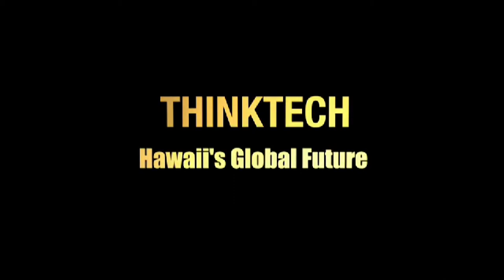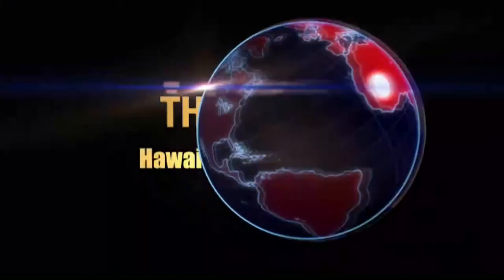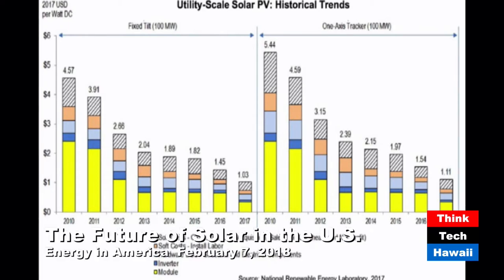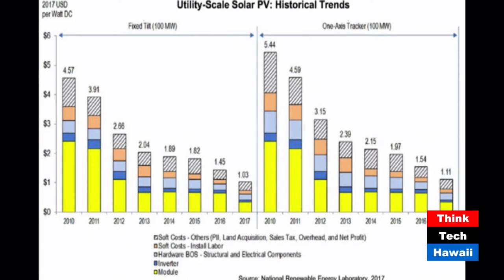The Future of Solar Energy in the United States (Energy In America)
A Big Commitment to US Shale Production
.  On this episode of Energy in America Jay Fidell and Lucian Pugliaresi discuss the future of solar energy in America and Exxon Mobil’s big commitment to US Shale Production.